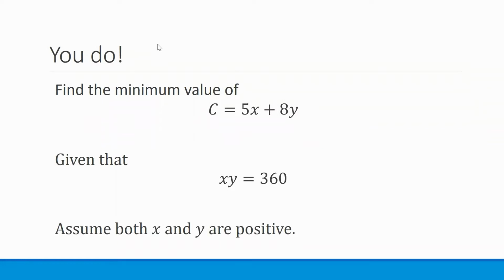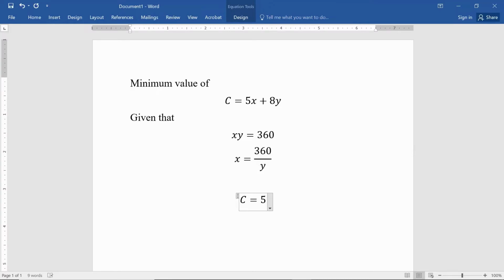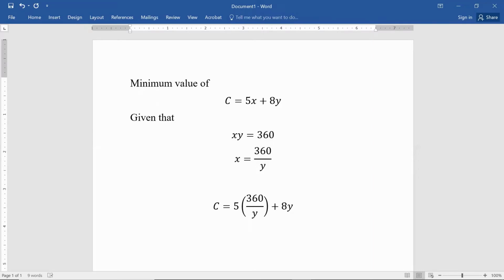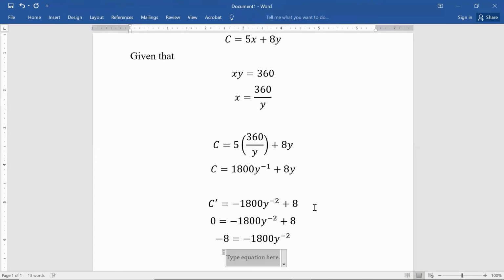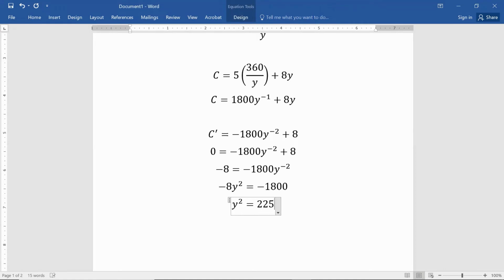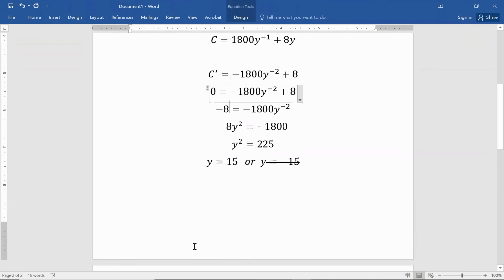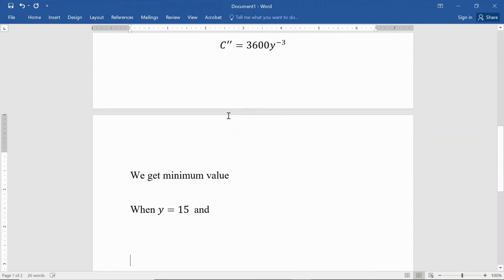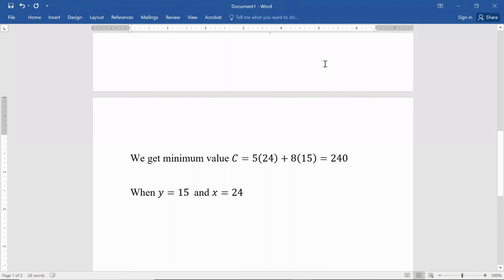Calculus 1. Section 4.3b Optimization